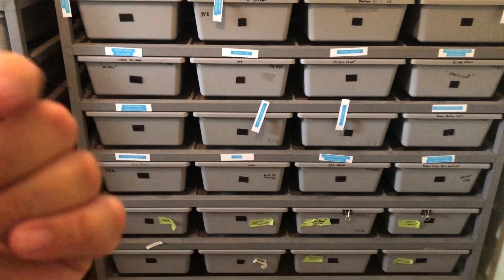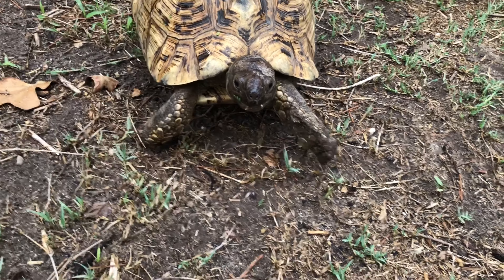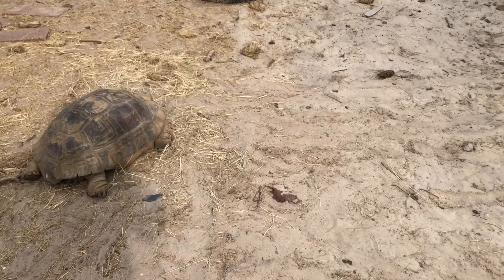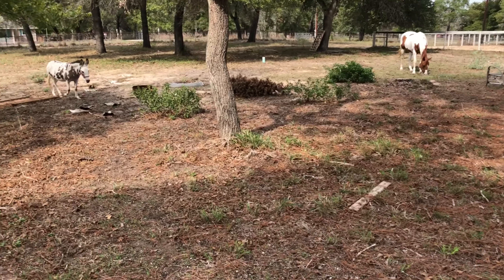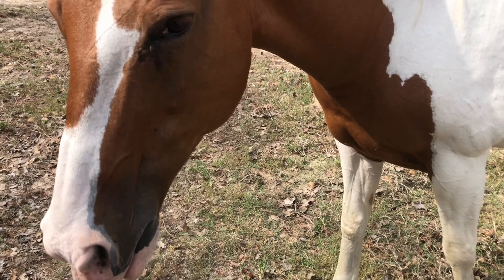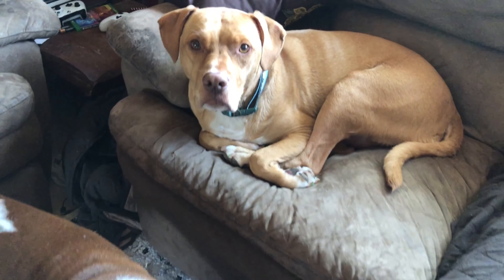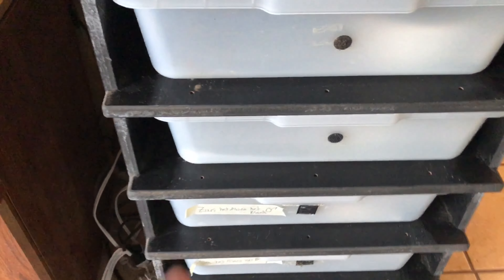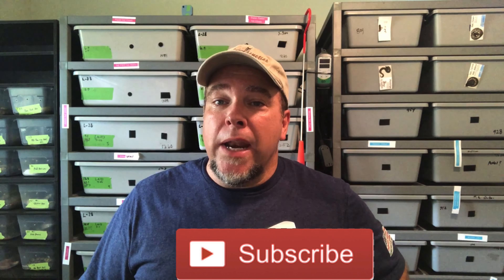Let’s take a tour of our animals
Welcome to our  Reptile channel !  After 20 years working in Zoos and Aquariums we decided to start a channel that will entertain, educate and inspire others in the reptile hobby. Follow our reptile journeys as we raise and breed an assortment of pythons, boas, and tortoises.

On this video we will take a tour of some of the other animals on the old homestead . Hope you enjoy.